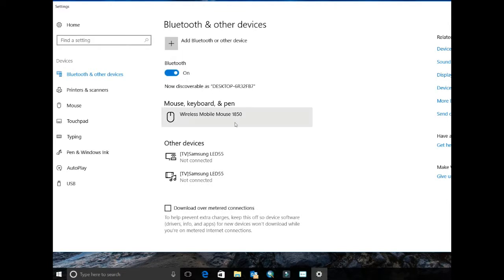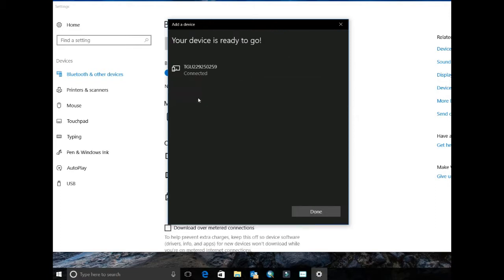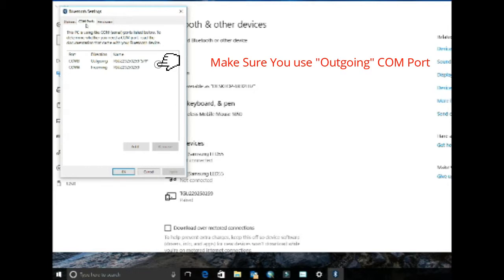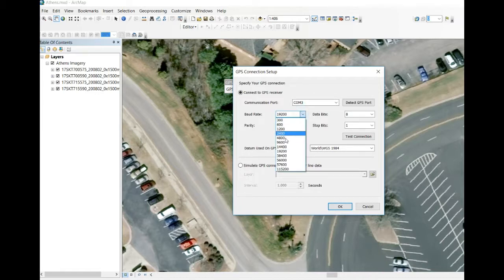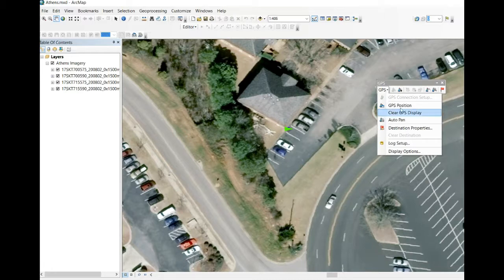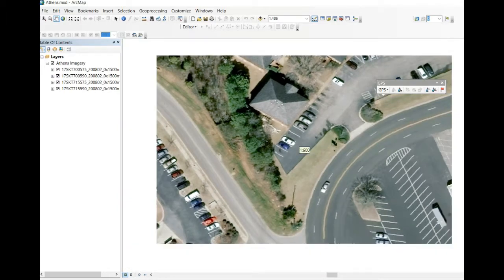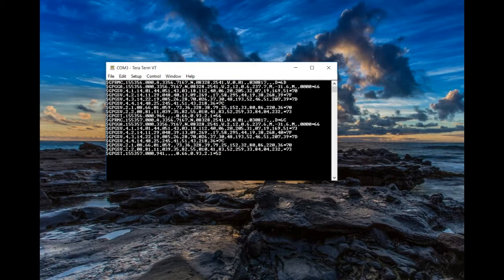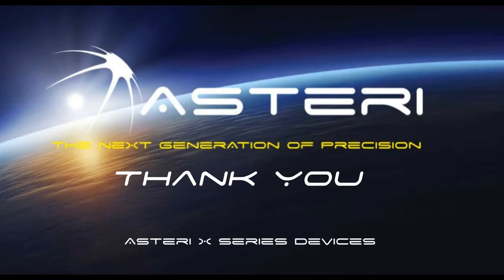Asteri VHS- Getting Started II: Connecting an Asteri X-Series receiver to a Windows 10 computer.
Connecting an Asteri device to a Windows 10 Computer. We also show how to connect that device to ArcMap and show the position as well as view the raw NMEA data that is streaming across.